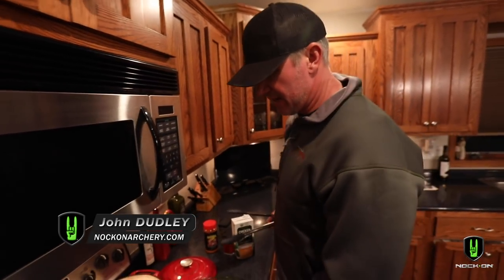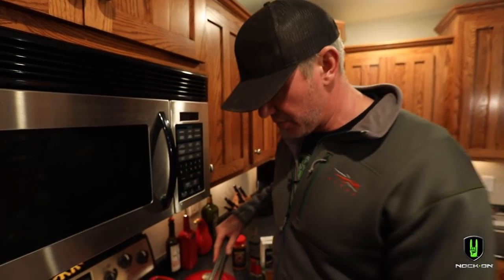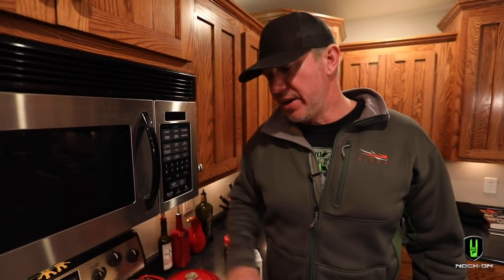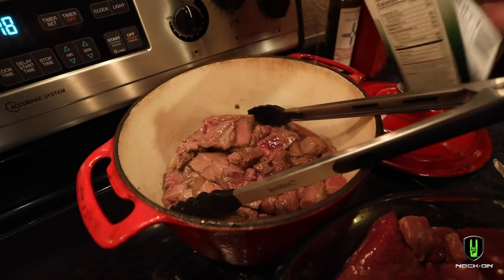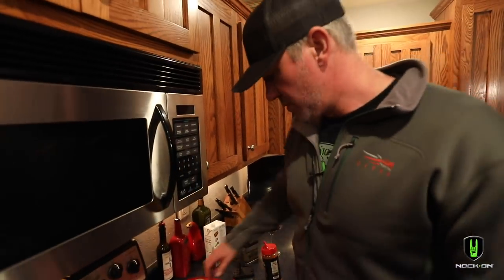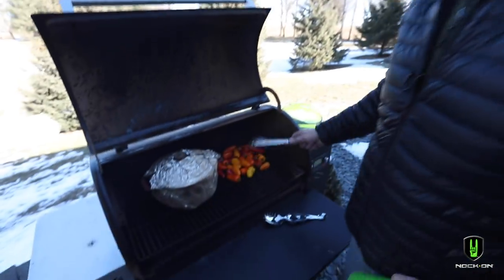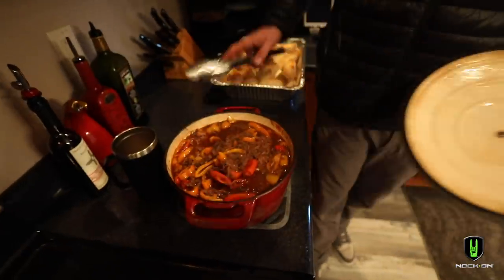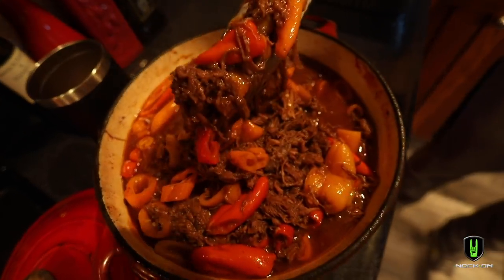WORLDS BEST SLOW PULLED RECIPE EVER! GREAT FOR ALL WILD GAME CUTS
This easy Nock 2 Fork recipe os the most amazing you may ever try and is super simple! This is the best recipe there is for all meats cuts that you don't know what to do with. This is one of my favorite Traeger recipes and certainly a crowd pleaser as well as a great way to empty out your freezer. Perfect for any wild Venison, Elk, Moose.